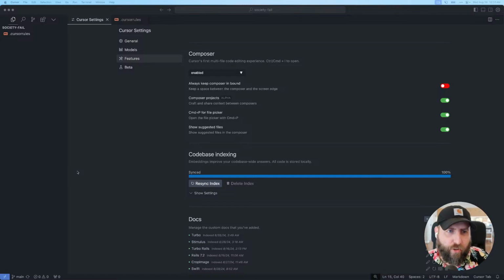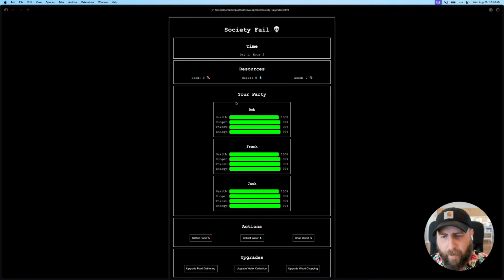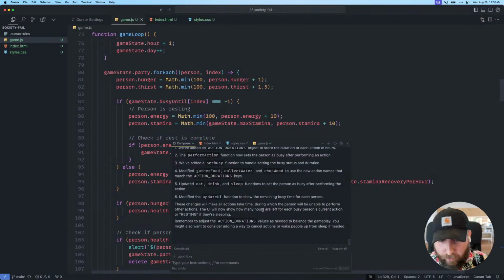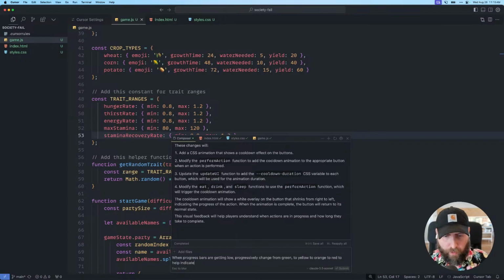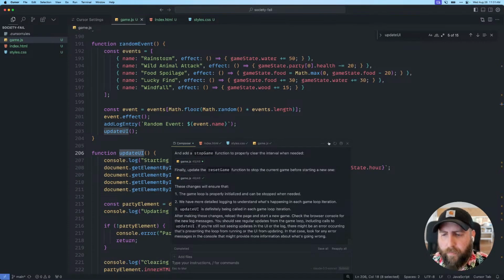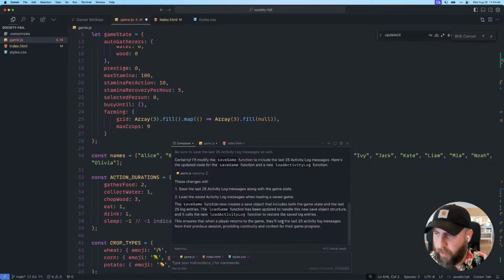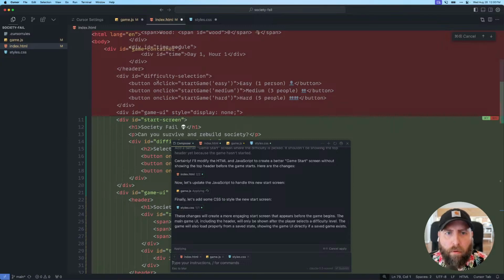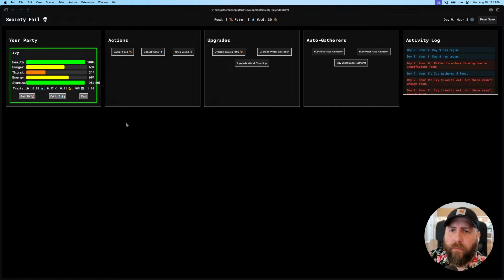Cursor AI: Building a Post-Apocalyptic Game From Scratch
We used AI + Cursor to build a post-apocalyptic game from scratch using only HTML, CSS and Javascript!